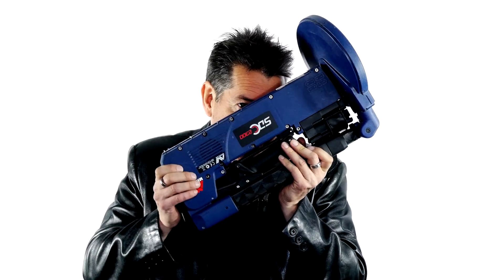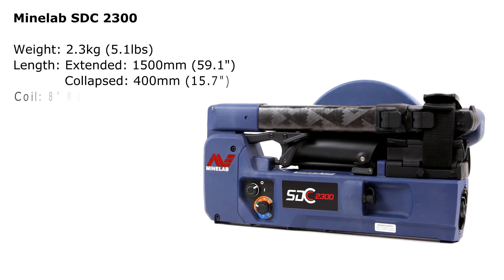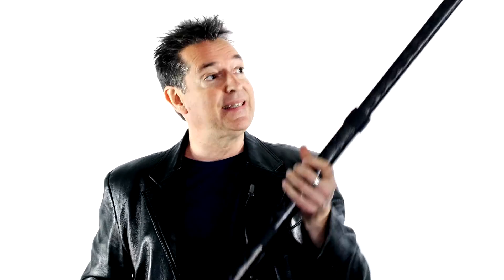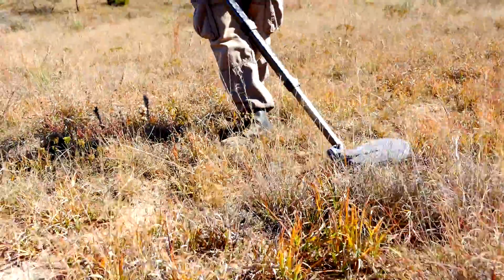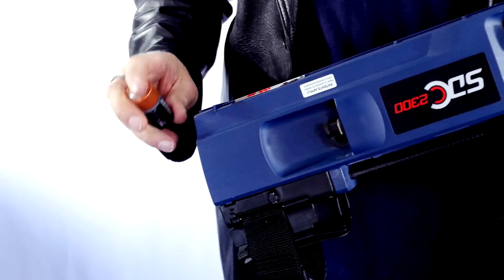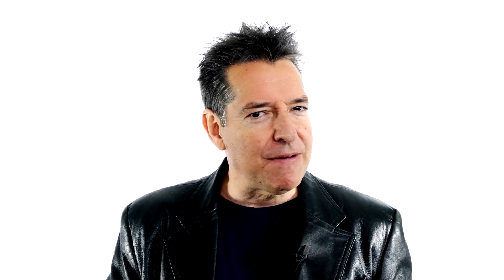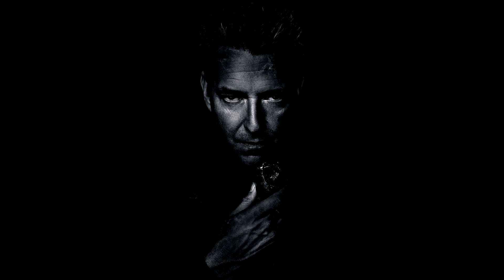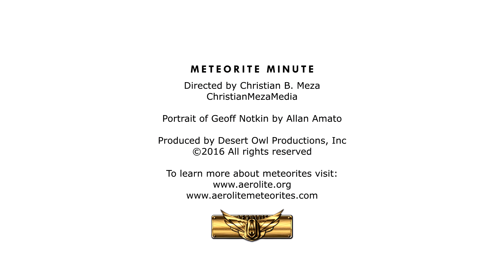METEORITE MINUTE – Episode 10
People often ask what is Geoff's favorite metal detector. We will shed some light on this reoccurring question in our latest episode of "Meteorite Minute." Want to learn how to use the SDC 2300 and recieve tips and expert training on meteorite hunting? Join us on our Meteorite Hunting Adventures!

Directed by Christian B. Meza
ChristianMezaMedia

Portrait of Geoff Notkin by Allan Amato
Produced by Desert Owl Productions, Inc